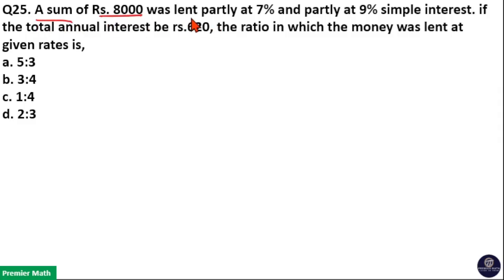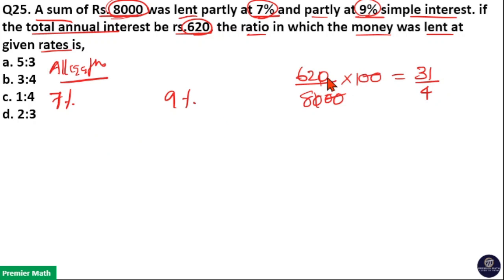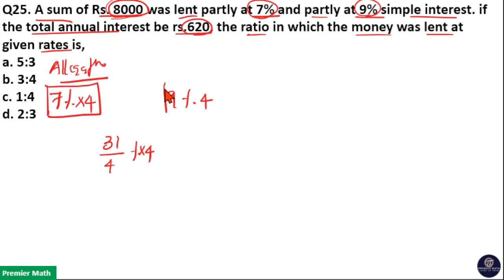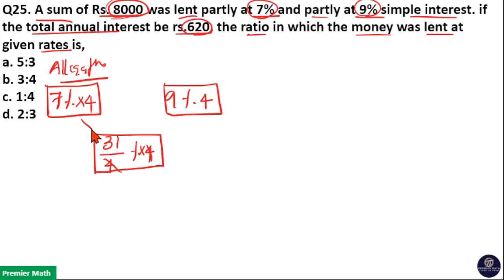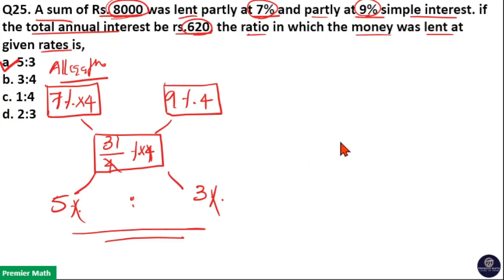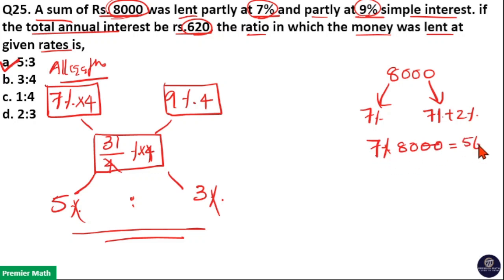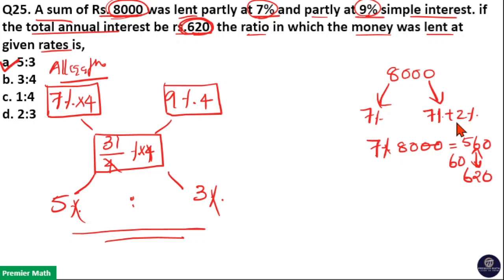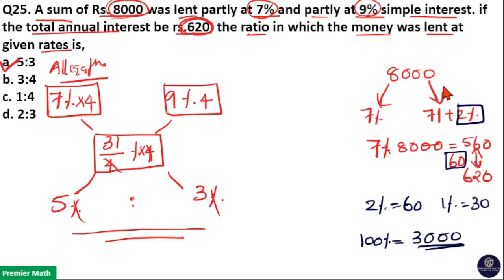A sum of Rs. 8000 was lent partly at 7% and partly at 9% simple interest.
00:00 A sum of Rs. 8000 was lent partly at 7% and partly at 9% simple interest. if the total annual interest be rs.620, the ratio in which the money was lent at given rates is,
a. 53
b. 34
c. 14
d. 23